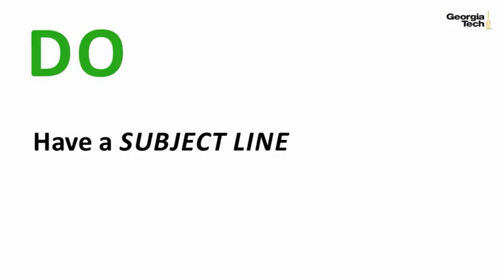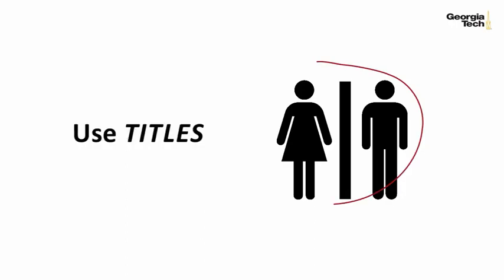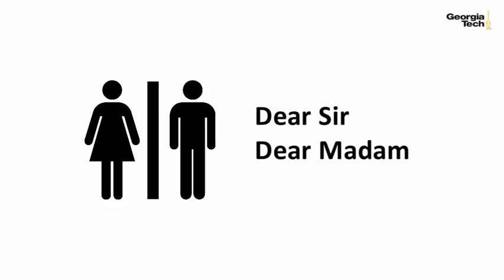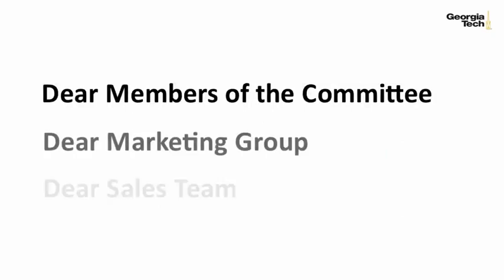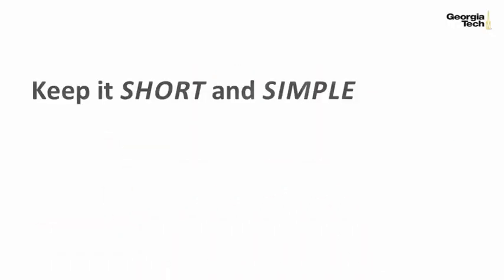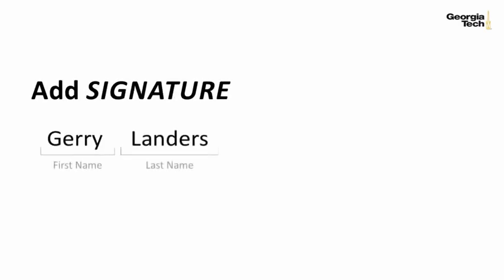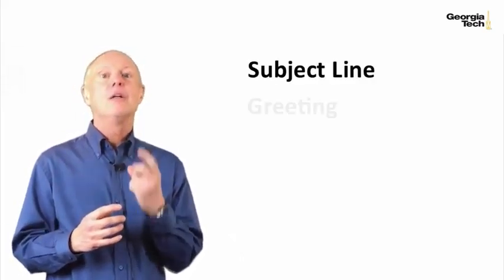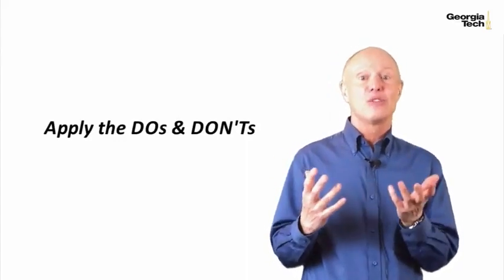professional emails english 02 DOs and DON'Ts in Professional Email